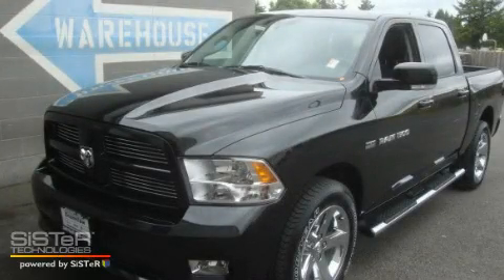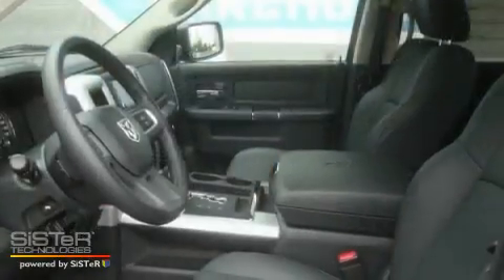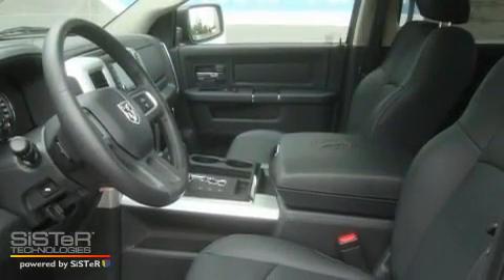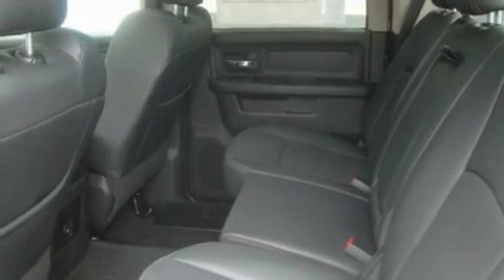2011 Dodge Ram Bellevue WA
Year: 2011
 Make: Dodge
 Model: Ram
 Engine: 5.7L HEMI V8
 Trans.: Automatic
 Exterior: Brilliant Black
 Miles: 25
 Interior: Slate

 2011 Dodge Ram Enumclaw WA